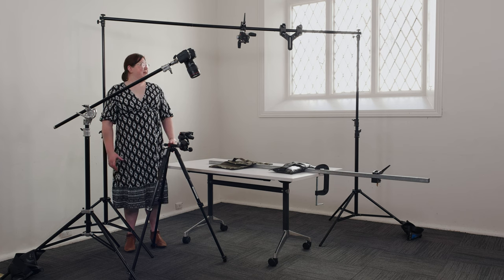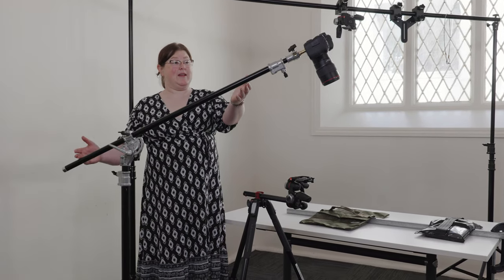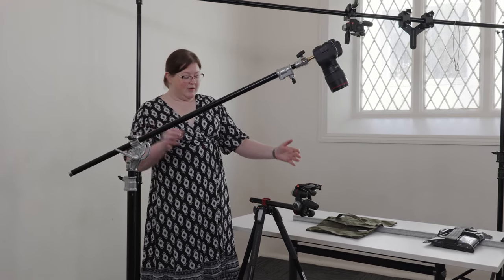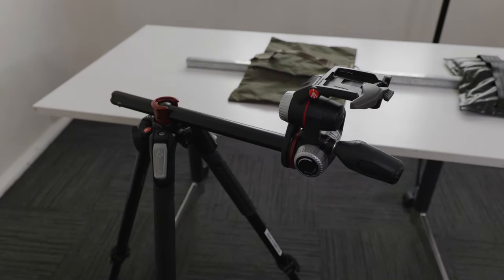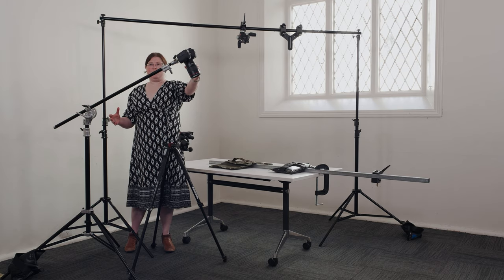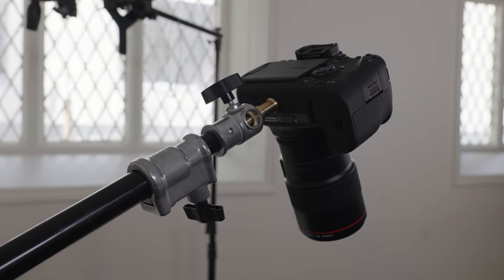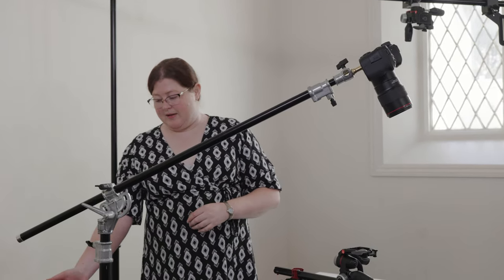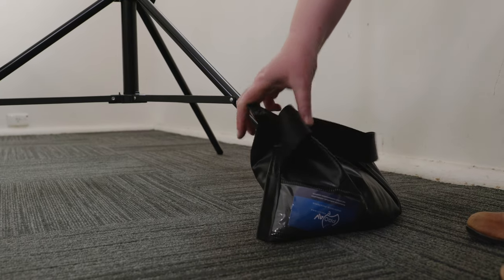Using a Boom Stand to Photograph Large Flat Objects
Tips for using a boom stand to photograph large flat objects.

This video is part of a series of short instructional clips on digitising historic collection items, created as part of the Digitising Collections SA project

Film produced by Symes Studios.